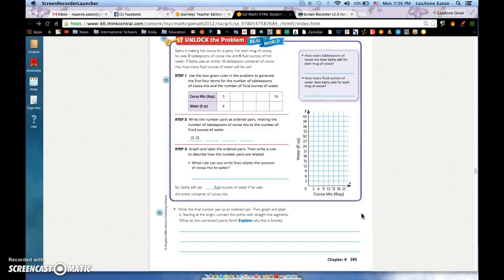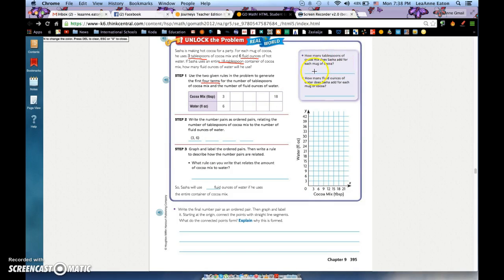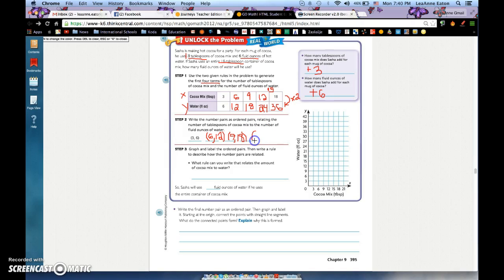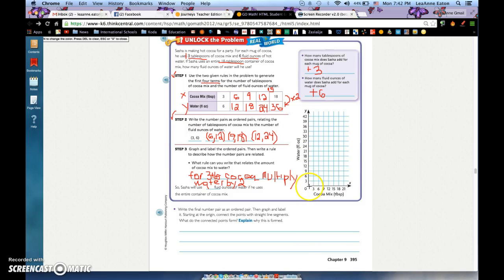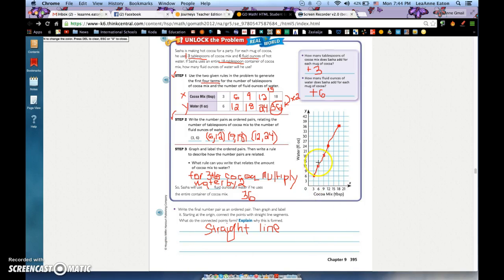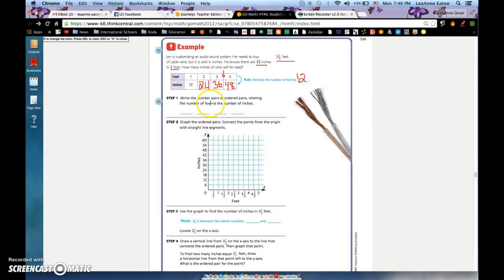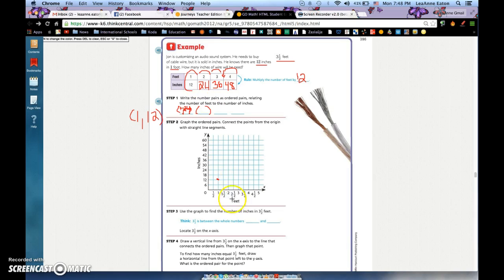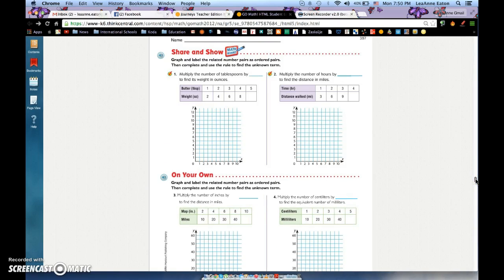Go Math 9.7